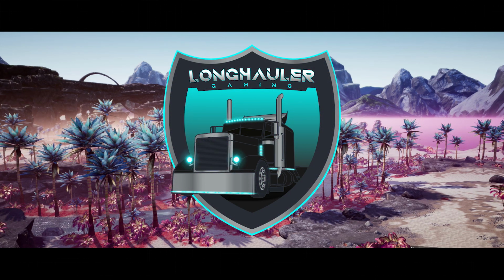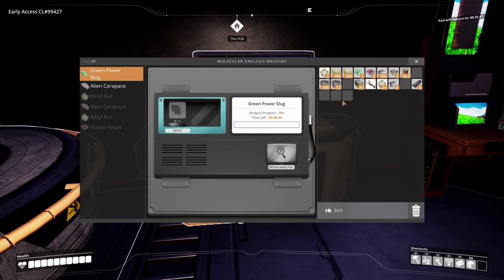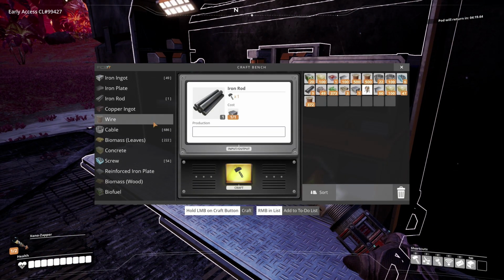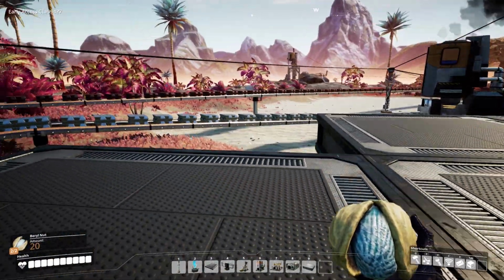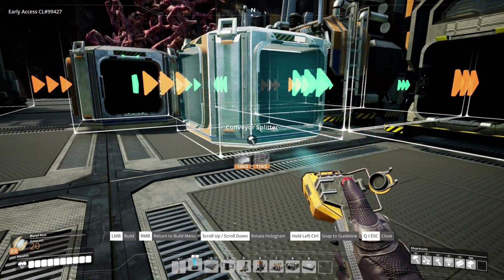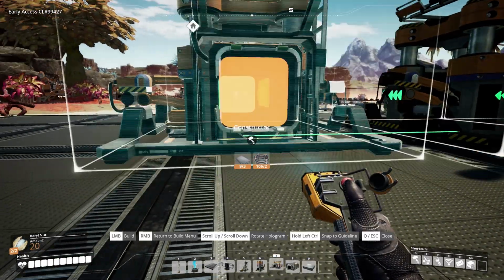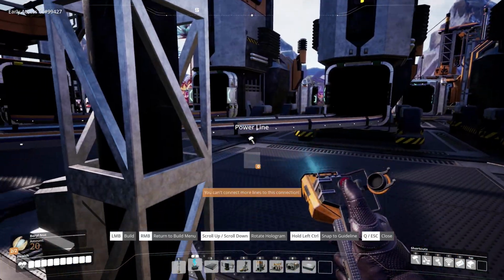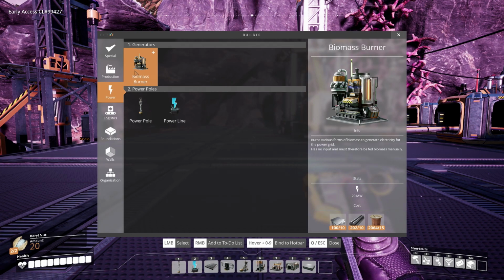Satisfactory [Ep. 2] - Starting to look like a proper operation!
In today’s episode of Satisfactory we finally start the building process of our new automated iron production lines while moving all of our old buildings to their new homes. Our little area is starting to look like a proper operation! I feel like I’m forgetting something important though. Wonder what it could be?

Intro/Outro Song: Savoy - Let You Go
Provided by Monstercat: